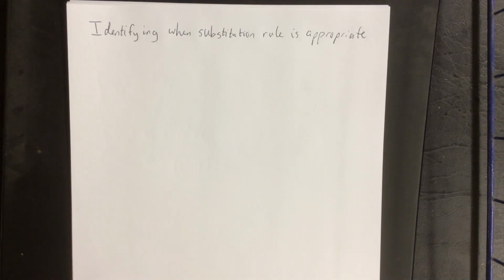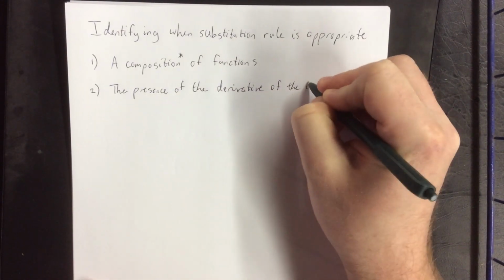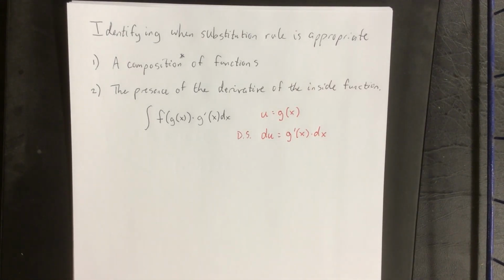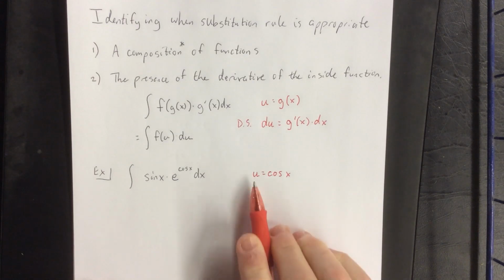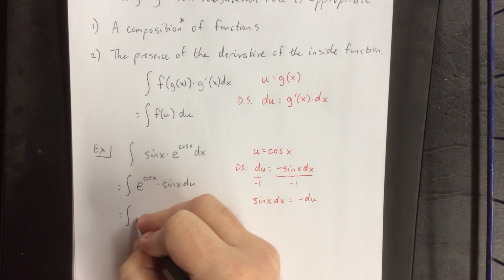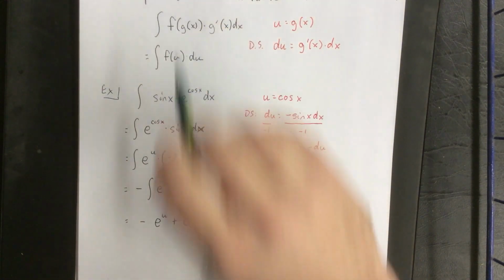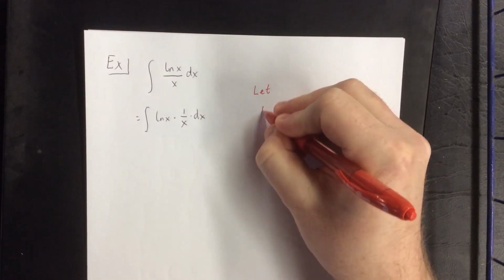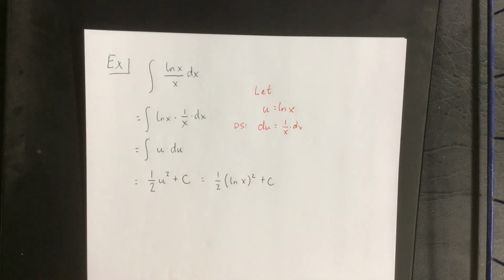When do I use the substitution rule?